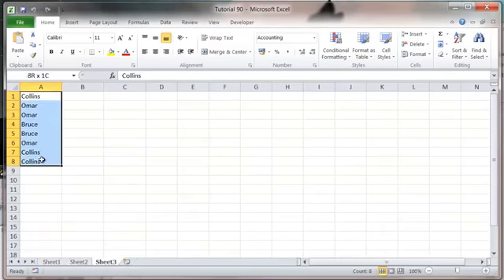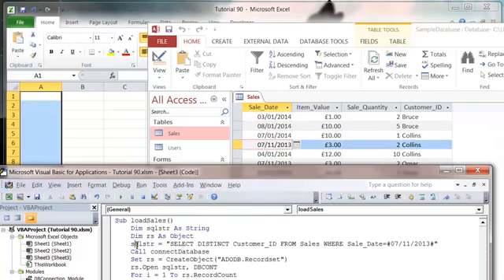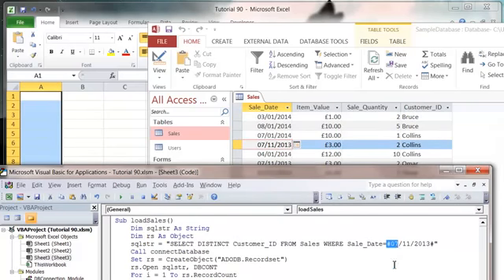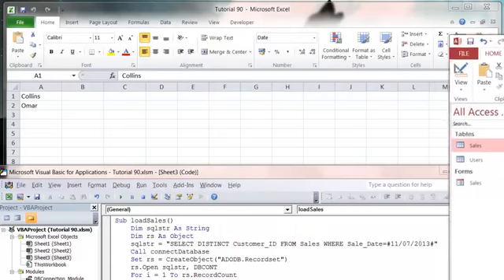Excel 2010 VBA Tutorial 89 ADODB SQL DISTINCT